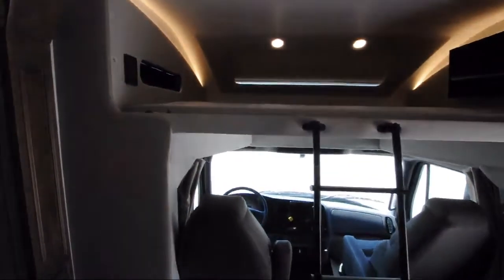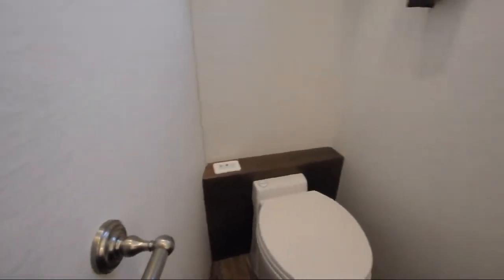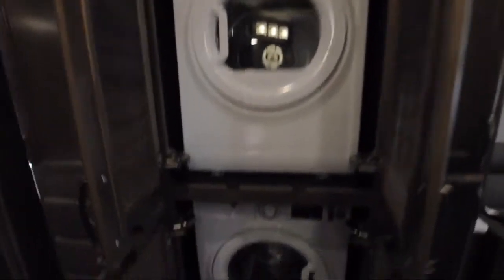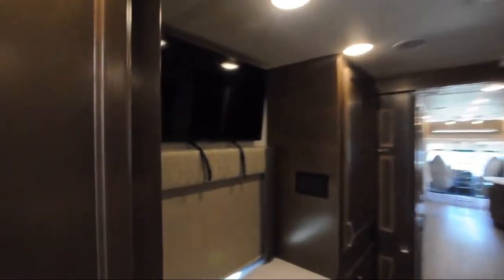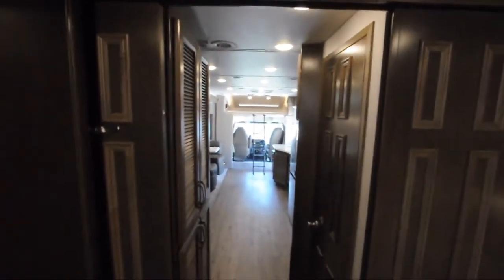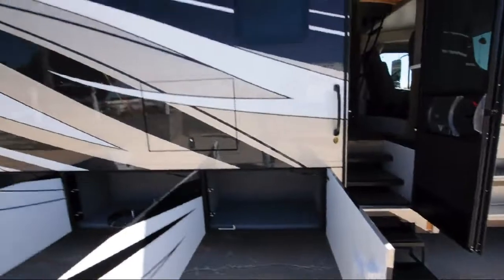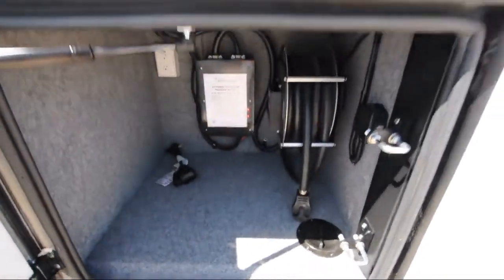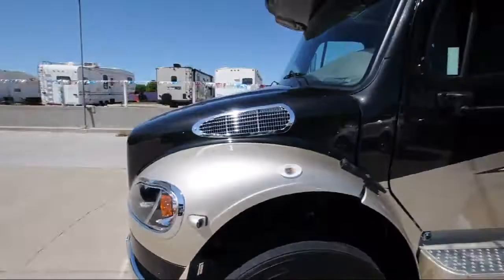2023 RENEGADE RV VERONA 40VRB For Sale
Free Courtesy pre-delivery inspection includes one full tank of diesel.
CALL FOR OUR BEST PRICE
From the MSRP sheet:
-Freightliner m2 chassis 34,300lb gvwr 60,000 GCWR
-Cummins L9 engine with allison TRV3200 6 speed transmission
-Premium freightliner heat/sound insulation package
-1 piece crowned fiberglass roof with welder tubular aluminum trusses
-1.5" high density foam insulation in roof and walls
-2" vacuum laminated sidewalls with welded tubular aluminum frame
-full body paint treatment with 3 color paint and clearcoat / diamond shield front mask
-enhanced cruise control/ tilt and telescoping steering wheel,
-super sandwich floor construction with galvanized steel vapor barrier
-3" sound deadening and thermal barrier insulation in floor
-side-swing aluminum compartment doors with single handle paddle latches
-Girard vision integrated rooftop awning with LED lights and fiberglass cans
-aluminum wrapped auto deploy/retract awnings over all slide outs
-frameless tinted windows with tilt-opening design and screens
-RV entrance door with screen, deadbolt, frameless window, and pleated shade
-20,000lb hitch, 7 way tow connect with 2" ball
-equalizer automatic 4 point hydraulic leveling system with multiplex integration
-fiberglass molded fuel tank and entry step cover with stainless steel treads
-18 cu ft SS French door residential refrigerator with icemaker
-recessed 2 burner electric induction cooktop with solid surface covers
-washer/dryer pre-wire and pre-plumb/ stainless steel convention microwave
-AquaHot 250D Hydronic Heat and Domestic Hot Water System
-(2) 15k BTU low profile roof air conditioners with heat pumps
-Multiplex lighting system with smartphone app
-Garmin touch screen, bluetooth, GPS, rv maps and color camera monitor
-rear vision and dual side vision color cameras
-upgraded cab sound system - JBL 5.25" Dash and 6.25" ceiling speakers
-Sirius/XM satellite ready (requires subscription)
-sound bar home theater with bluetooth streaming and wireless subwoofer
-43" 4k smart LED TV in living area mounted on articulating swing arm
-32"4k smart LED TV with bluray/dvd player in bedroom
-outside entertainment center with 32" LED TV with sound bar on extended/swivel arm
-Winegard in-motion satellite system (does not include receiver)
-flush-mounted LED ceiling and floor level night lighting
-Ultra-soft sofa with Queen side slide-a-bed sleeper
-convertible ultra-soft dinette with pull-out drawer storage
-premium LVT plank flooring throughout
-central command center cabinet with motion activated led lighting
-solid hardwood cabinets with traditional system mitered doors and hidden hinges
-soft-closing full-extension drawers with ball bearing drawer guides
-solid surface countertops throughout
-smooth glass backsplash tile
-Maxxair fan in bath area with handheld remote control
-iRelax memory foam mattress (72"x74" King), deluxe padded headboard
-ultra-soft driver/passenger seats with heat, armrest, air ride, and swivel
-8kw Onan quiet diesel generator with automatic generator start system
-3,000 watt inverter with 3 group 27 AGM batteries
-power cord reel with 50 amp shore cord
-whole house water filter system, black tank flush system
-150 gallon fresh water 75 gallon grey 75 gallon black tanks
-12v holding tank heaters for grey and black tanks
-pre-wired for solar charging system
-Verona Cabover bunk
-Full length mud flap
-Theater seating with dual recliners
-washer/dryer stack
-electric fireplace
-power retractable water hose reel
-solar panel system (3) 175W panels with monitor
-winegard connect 2.0 wifi 4g/LTE range ext and OTA antenna
-winegard HD satellite travelr Pro ILO in-motion